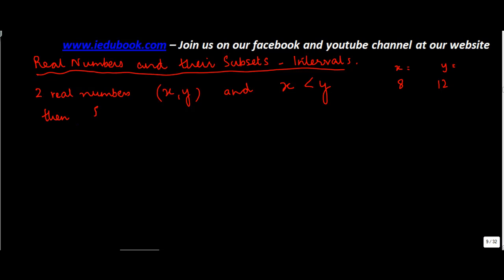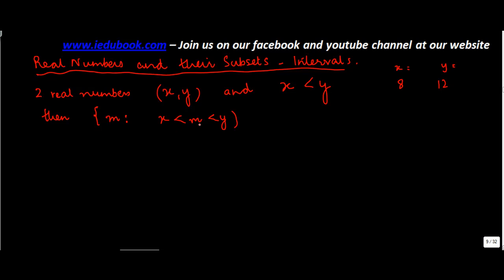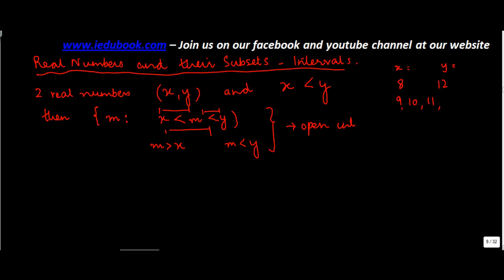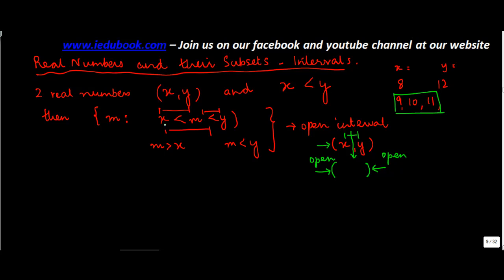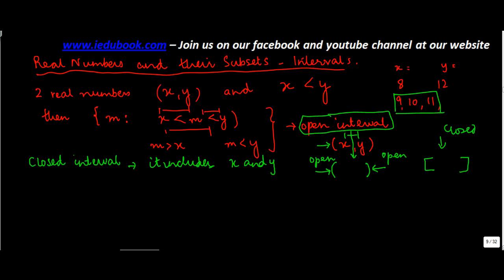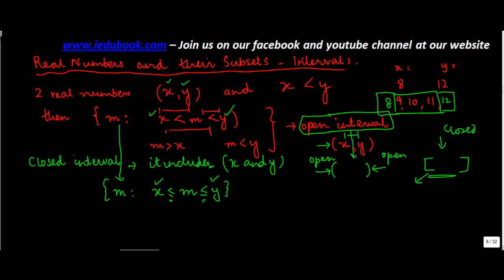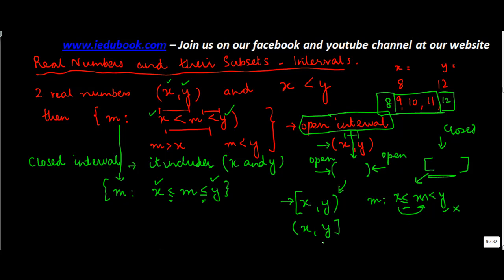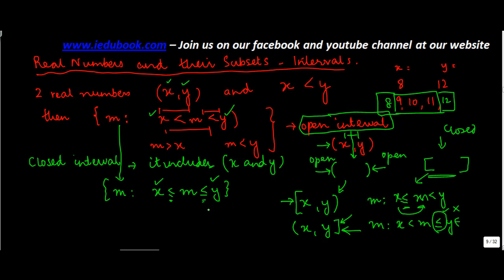497.$ CBSE Maths Class XI, ICSE Maths Class 11- Concept of intervals in sets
Power Set, of any given set, is a set, of all the subsets of a given set.
Lets say a Set A = {1,2,3}
Then  Power Set of {1,2,3} , also written as
P(A) = { { }, {1}, {2}, {3}, {1, 2}, {1, 3}, {2, 3}, {1,2,3} }